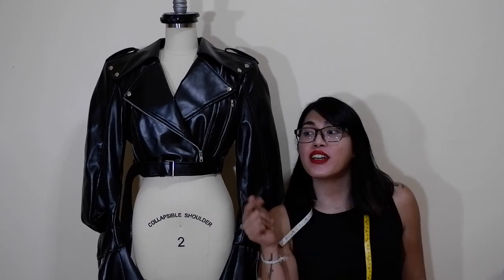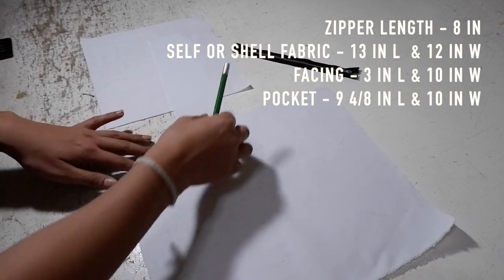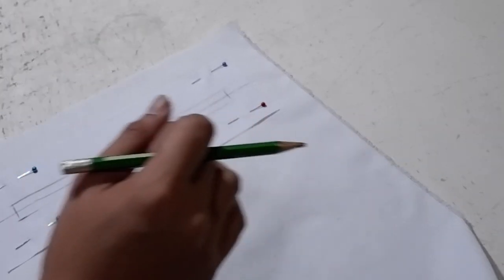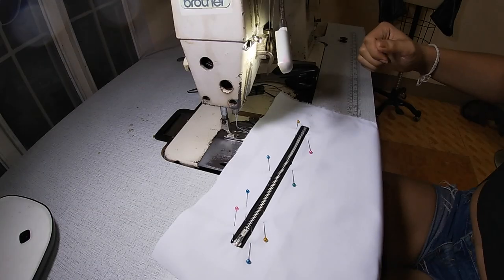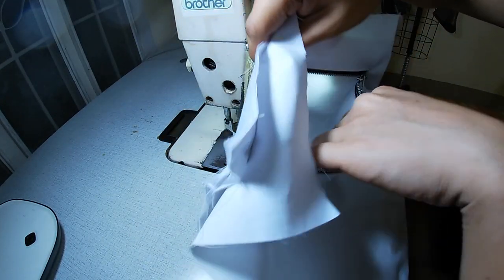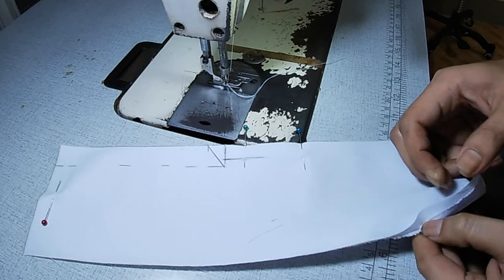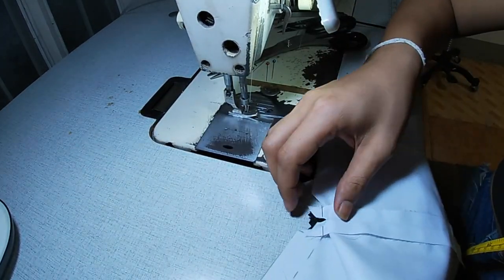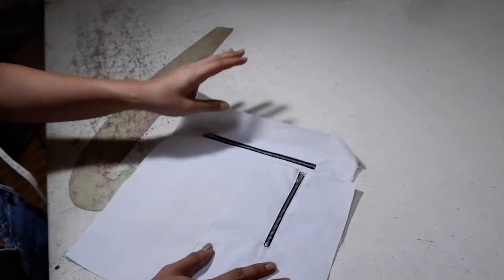EXPOSED ZIPPER TUTORIAL | SEWING TUTORIAL | LA MODÉLISTE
2 styles of Exposed Zipper Tutorial :

1. Pocket Zipper Tutorial

how to insert a metallic /plastic expose zipper to your garment, and how to sew pockets on the zipper.

2. Seam Zipper Tutorial

how to insert or attach metallic/plastic expose zipper to the seams.

I hope this tutorial is going to help you achieve what you want for your garment or for your next sewing project!

my zippers are from my stash, I bought these YKK metallic zippers 2 years ago from Singapore at a store called Lye Nai Siong located at People's Park, Chinatown.

MBB
ikson
Joakim Karud